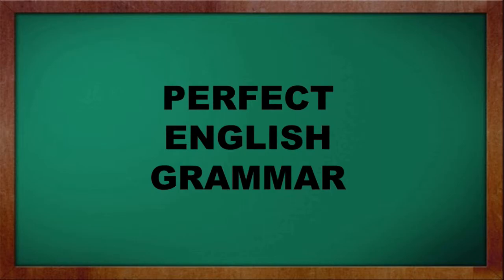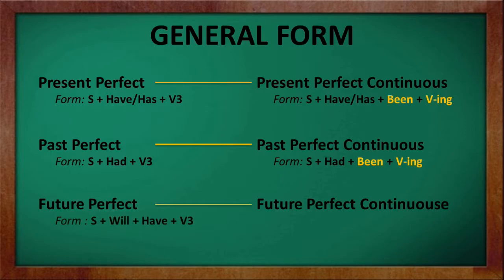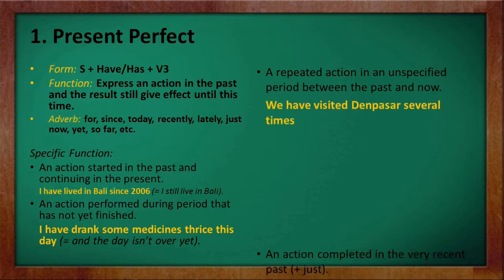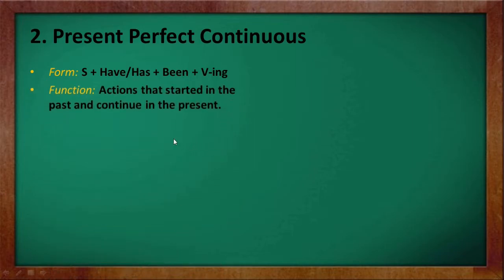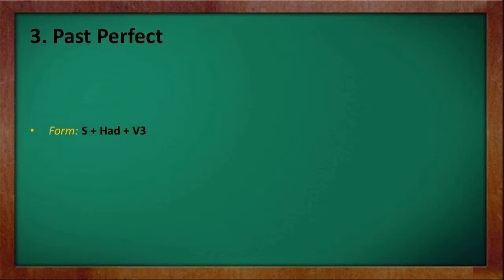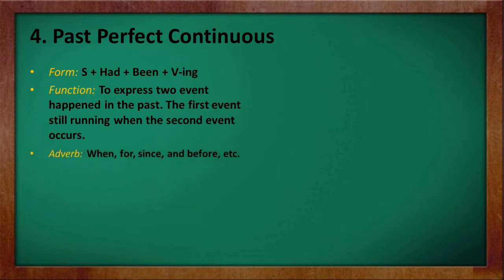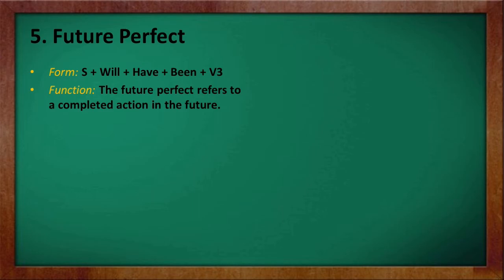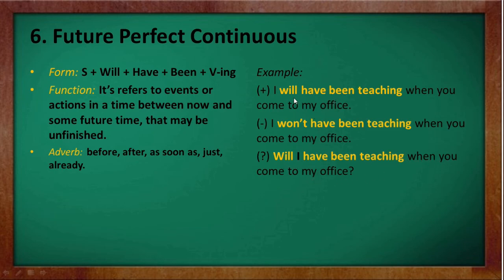PERFECT TENSES ENGLISH GRAMMAR